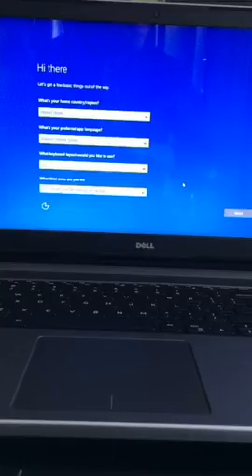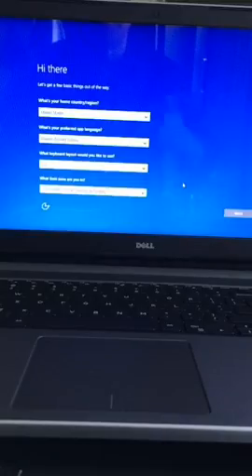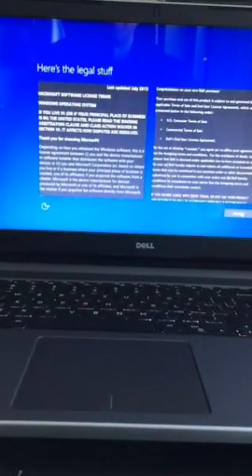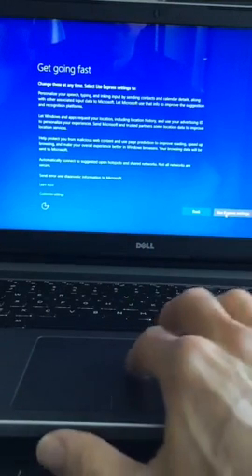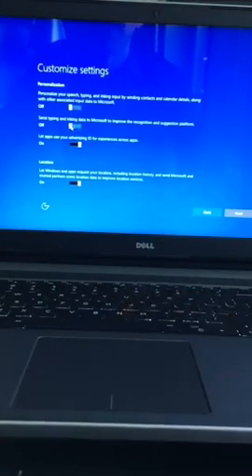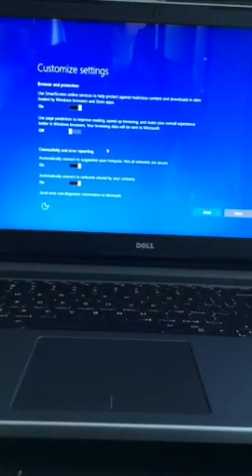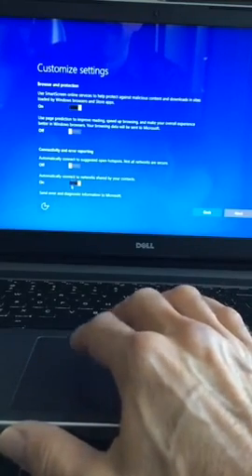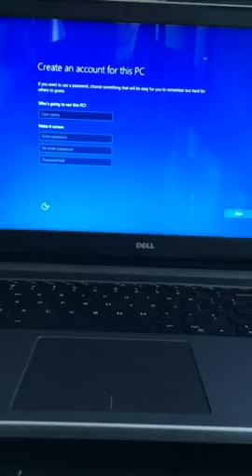aSKaVIE's TechTalk: 💻Setting Up Windows 10💻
Set Up a new Windows 10 PC with consideration for the Privacy aspects of the "Express Settings".  Your Tech Concierge will walk you through each step of the "Custom Install" so that YOU remain in better control of your data.